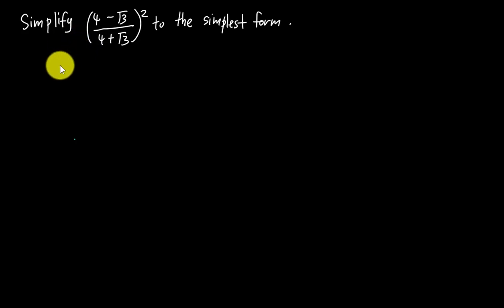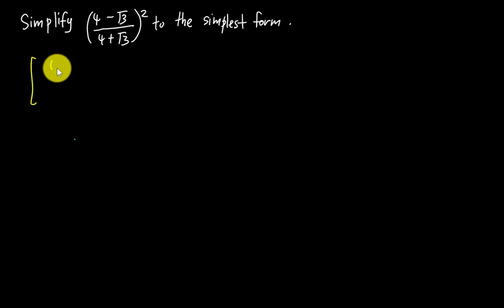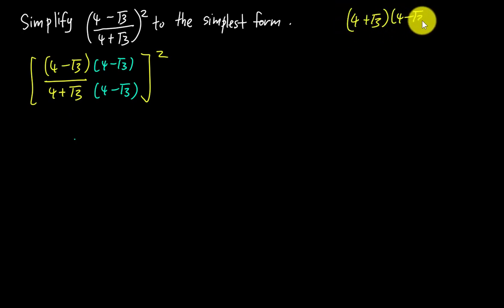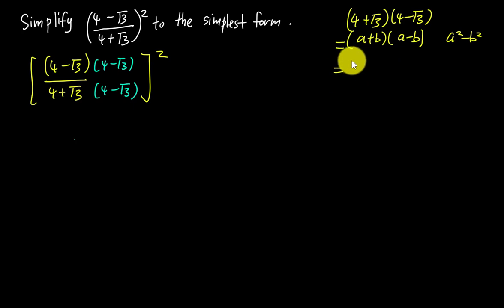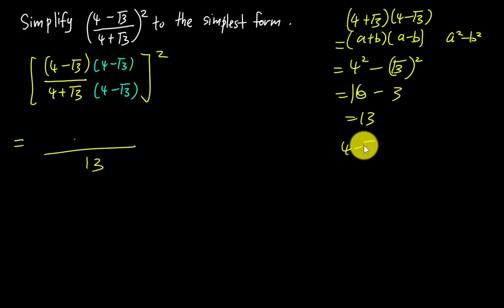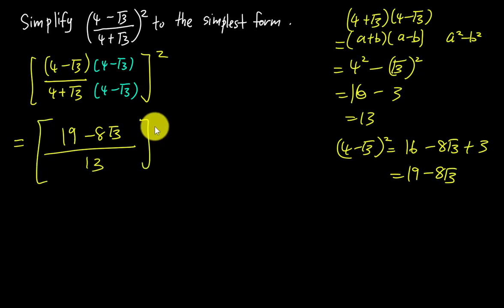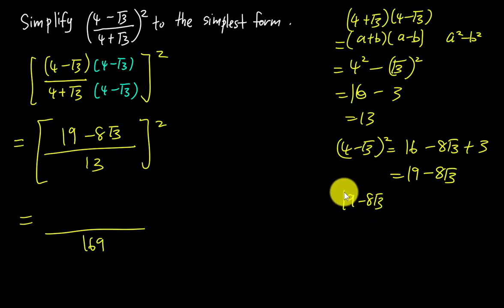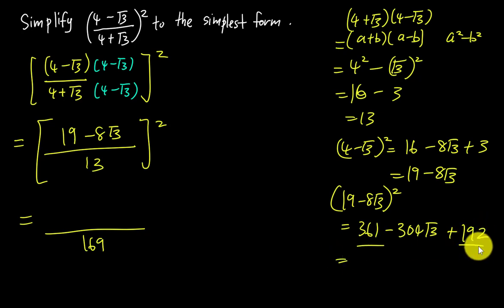There is a faster way to solve this Surd question.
After the comments yesterday, I decided to make a new video for the same question, to solve students another faster way to solve this question.